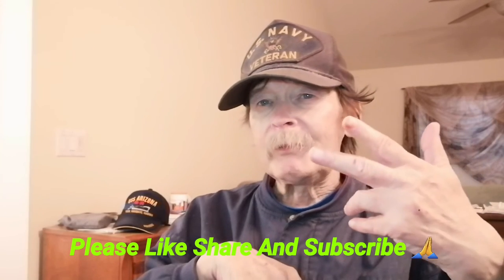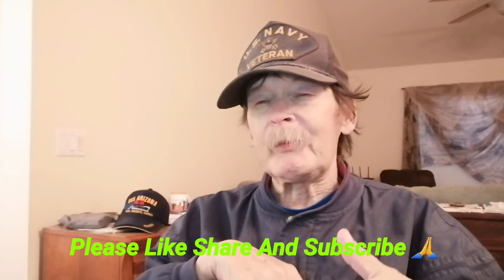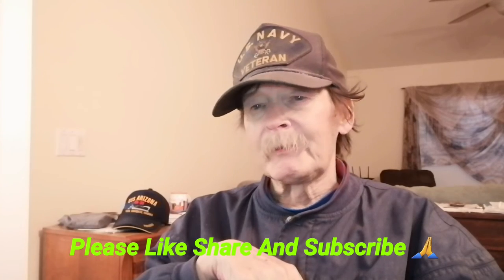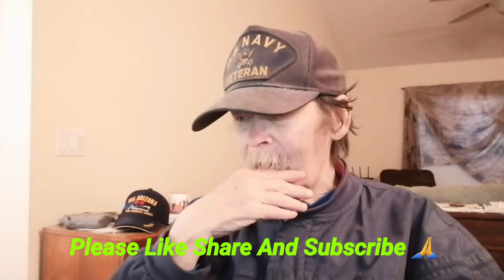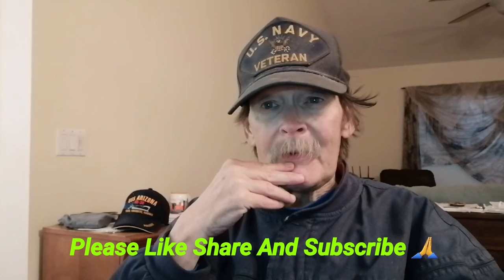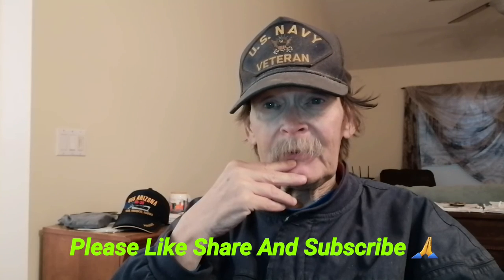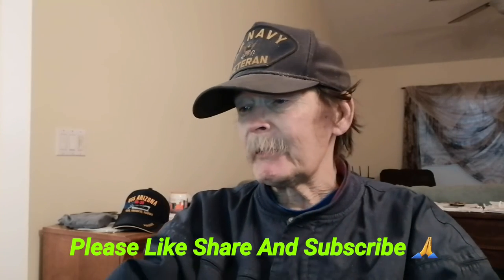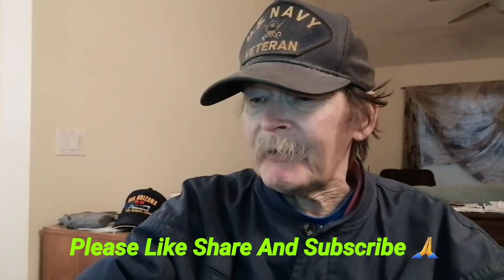Samsung Galaxy A51 First Battery Test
In this video I talk about battery life on the Galaxy A551.Take the result with a grain of salt but 8 hours per day is easily acheiveable. This was shot at 1080p and uploaded at 1080p Please watch the whole thing folks! This video was shot on the  A51 and edited on theSamsung Galaxy A51 If you are a creator look at the description below and check out tubeBuddy if you have not tried it yet!